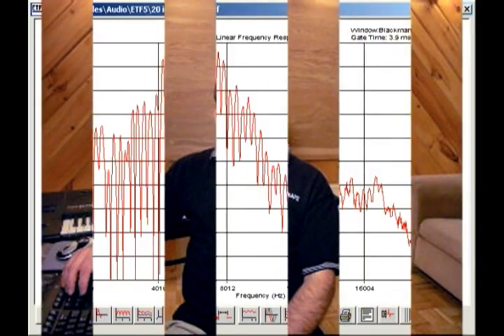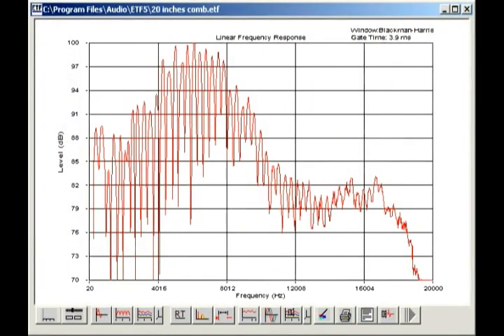Comb Filtering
This video from 2005 explains comb filtering using both acoustic and electronic examples. You'll learn what causes comb filtering, why and how to avoid it, and hear how it sounds.